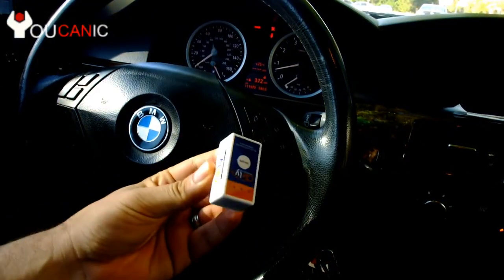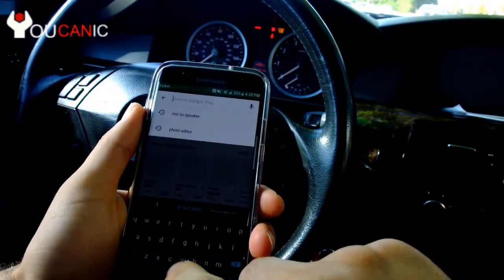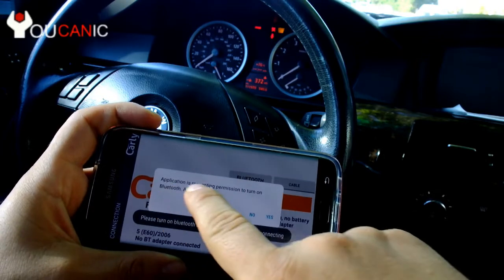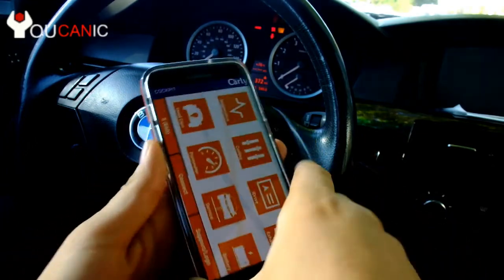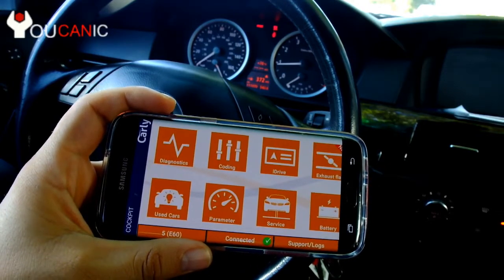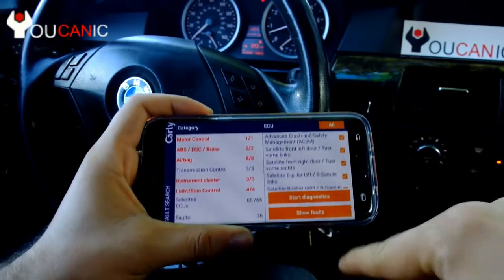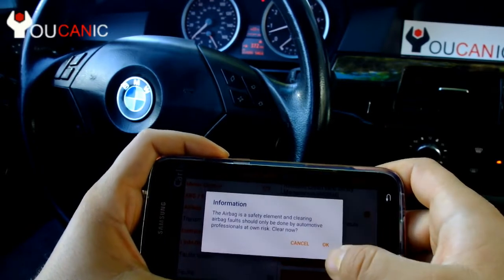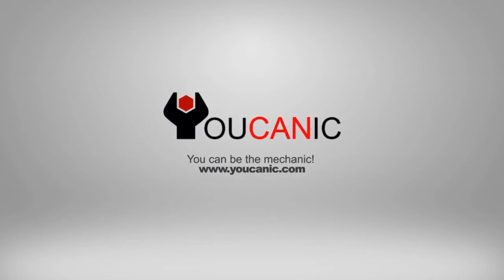BMW Airbag Diagnostic with Carly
This instructional video aimed at providing viewers with guidance on how to diagnose airbag issues in BMW model cars using the Carly diagnostic tool. The Carly diagnostic tool is a specialized diagnostic tool that is designed to work with BMW models and allows BMW owners and mechanics to troubleshoot and diagnose issues with the car's systems and components, including the airbag system. The video is likely to be helpful for individuals who want to know how to use the Carly diagnostic tool to diagnose airbag issues in their BMW, identifying potential issues and avoiding unnecessary repair costs. The tutorial is designed to assist viewers in understanding the features and capabilities of the tool, providing tips and tricks to make the diagnostic process easier and more effective.